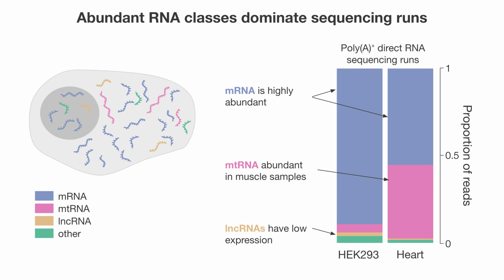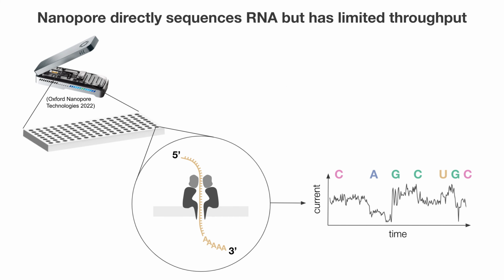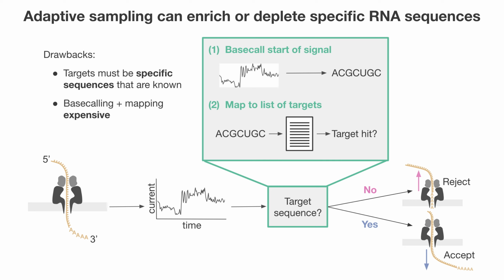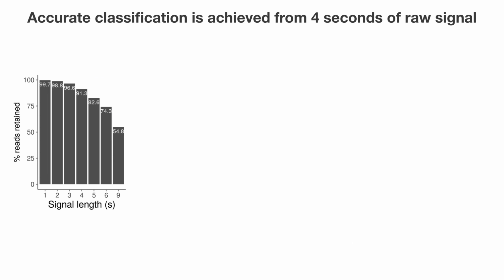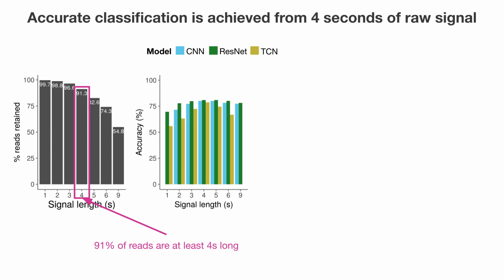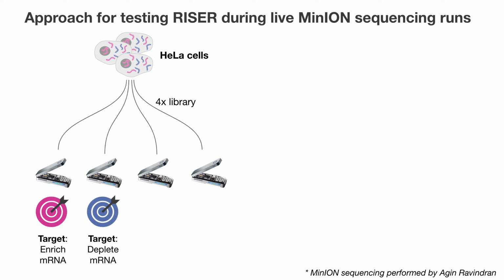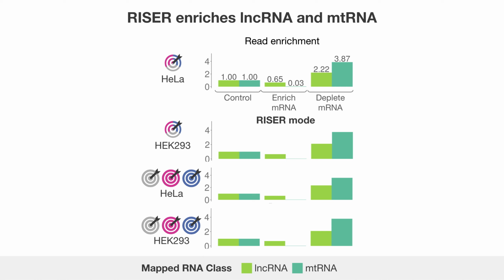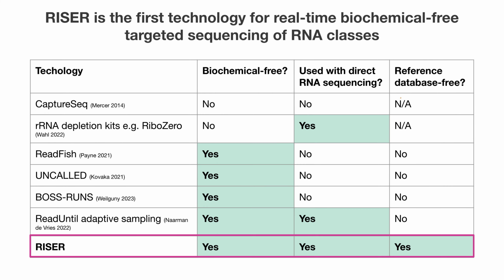RNA Society Meeting 2023 - RISER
Oral presentation for the RNA Society Meeting 2023 Digital Content Library.

Title: “Biochemical-free enrichment or depletion of RNA classes in real-time during nanopore direct RNA sequencing with RISER”